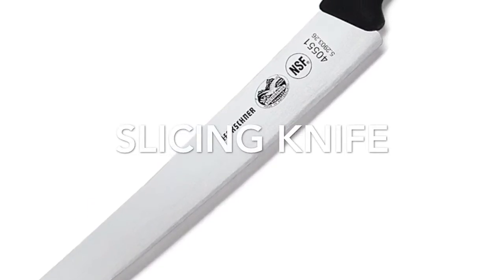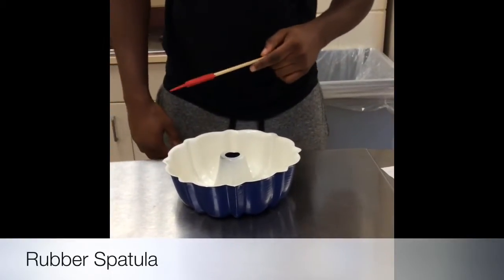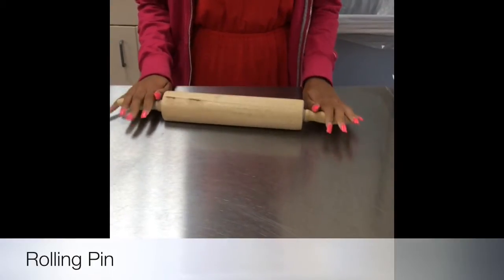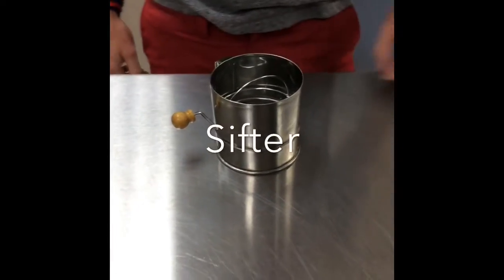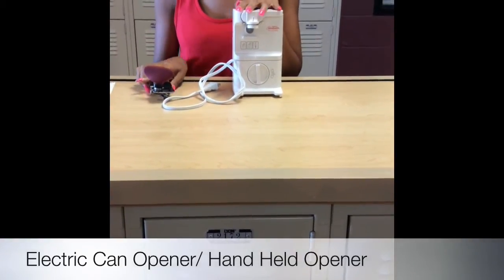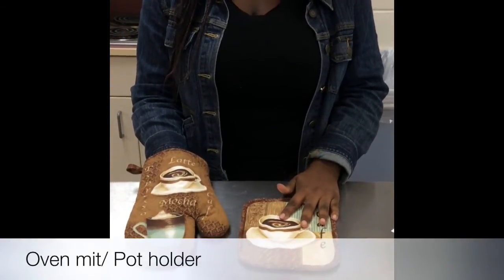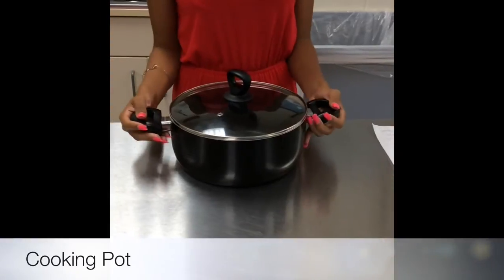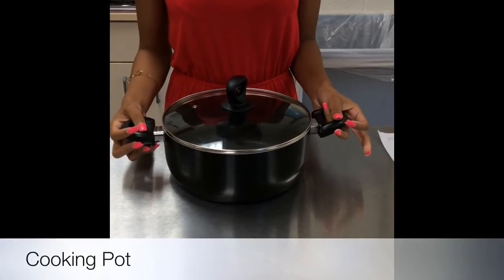My Movie 4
WHS FOODS ARIA